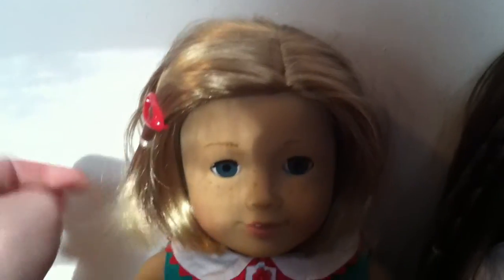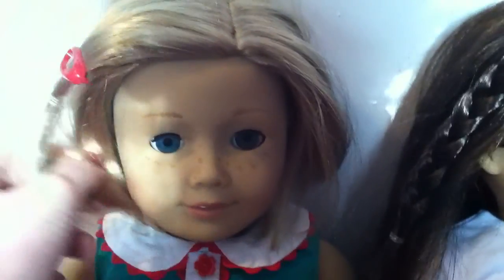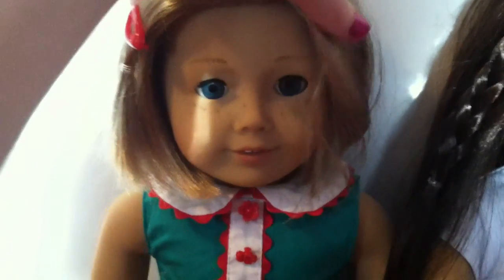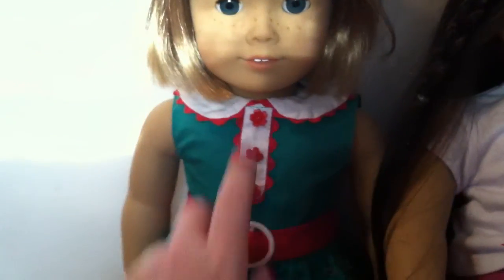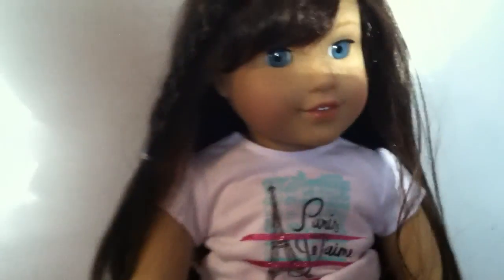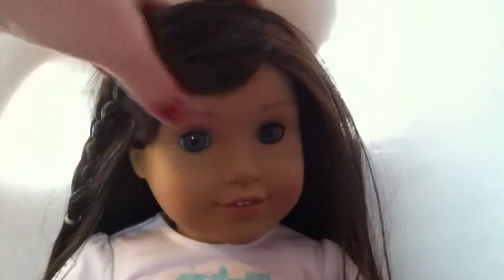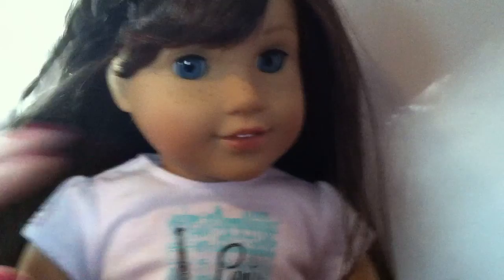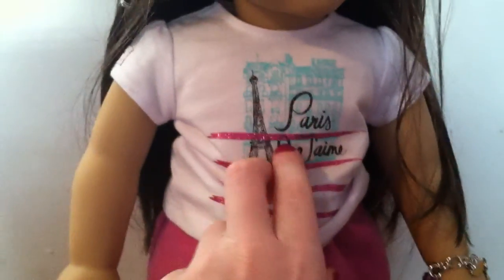Two AG Dolls Get Reveiwed!!!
These two dolls are to cool for school! 😃